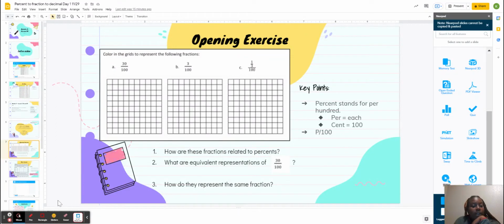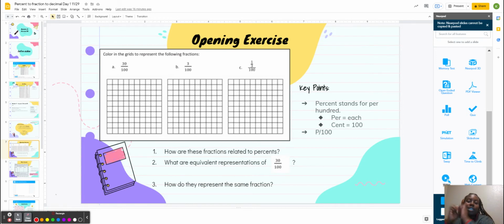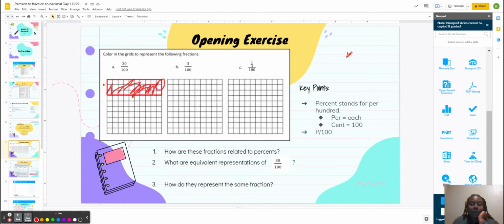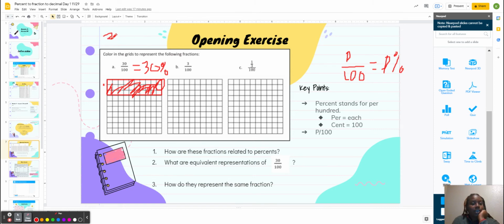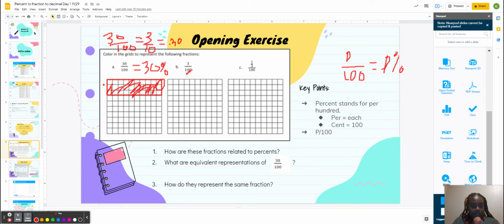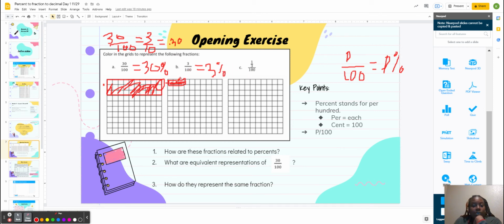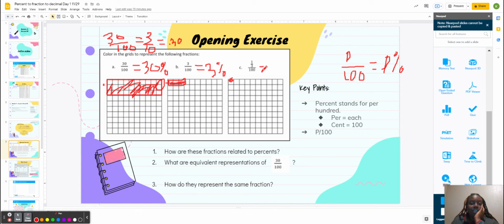Percent to fraction to decimal Day 1 11/29 - Google Slides